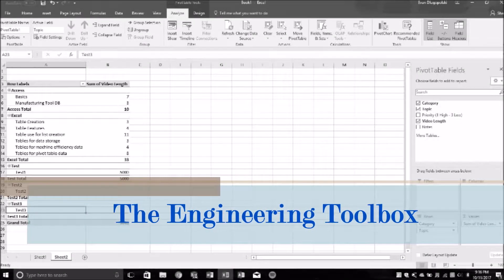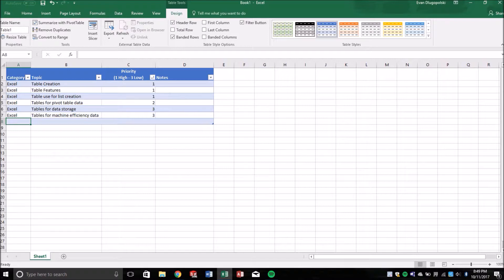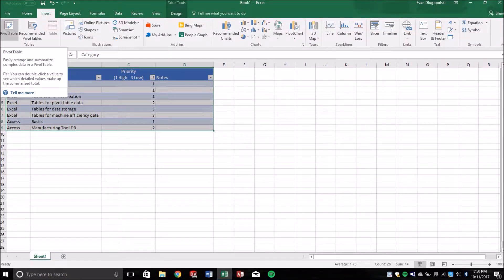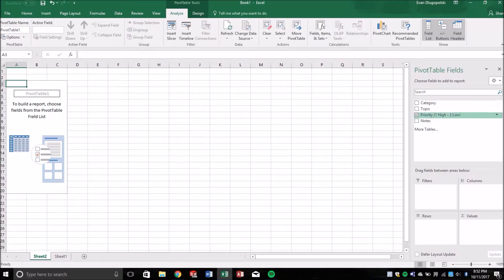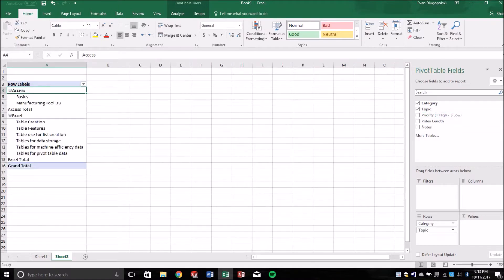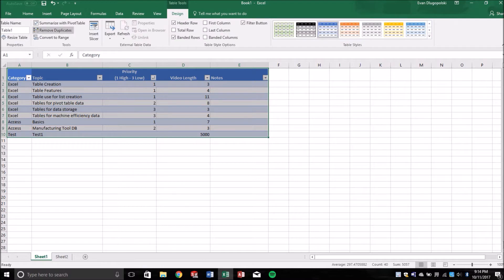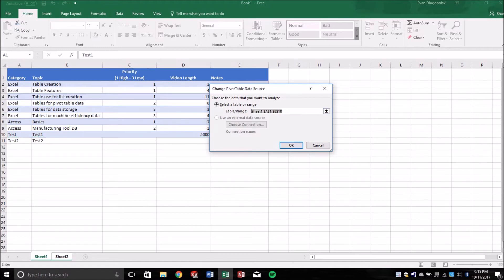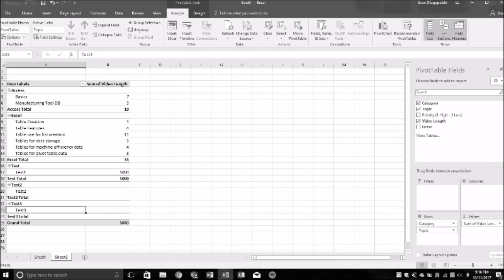Excel Pivot Tables - How to create, functionality, using table to create dynamic range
Ever wonder how to create a dynamic pivot table range?

In this video I cover how to create pivot tables from a regular excel table.  More importantly, why it is so important to use Tables for PIVOT table creation! I hope you all enjoy this one.

Welcome to The Engineer Toolbox Channel, where I give you the tools you need to solve real world engineering problems.